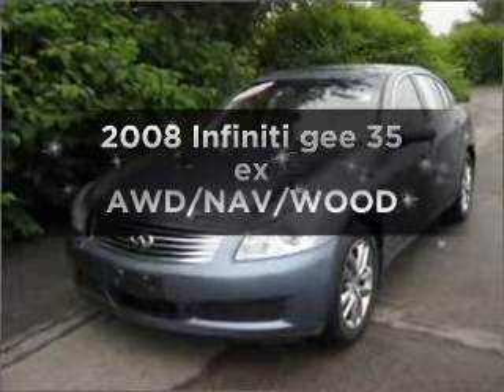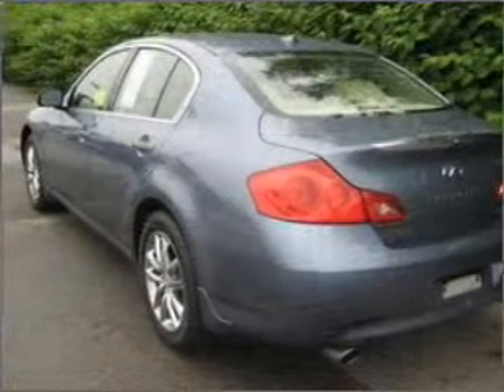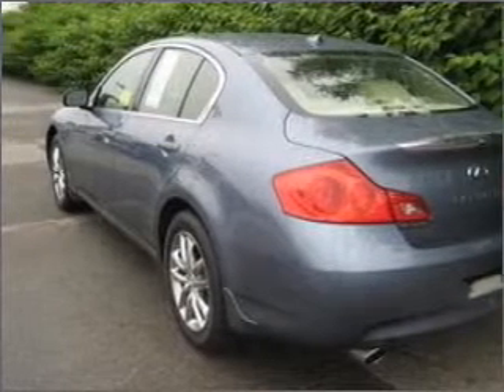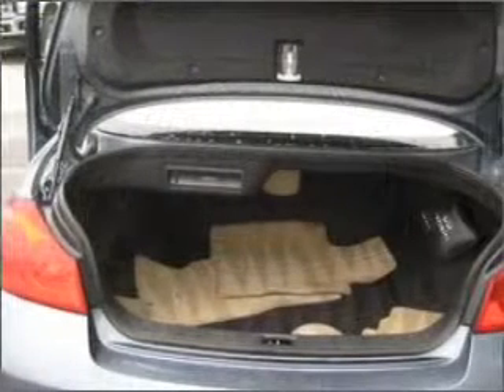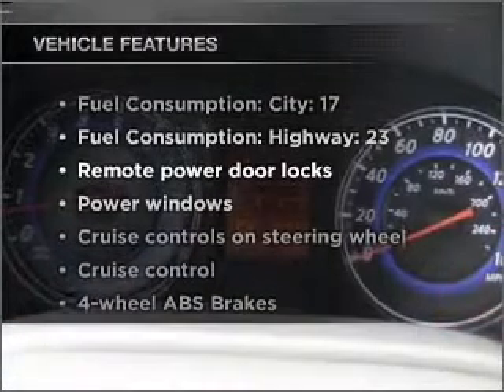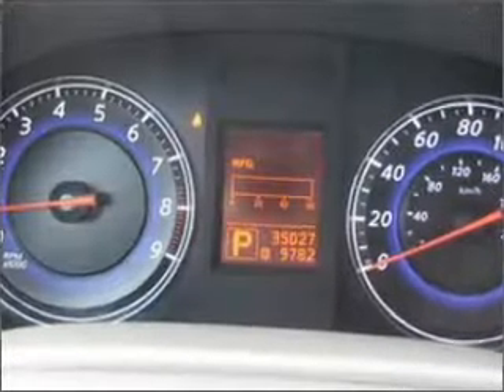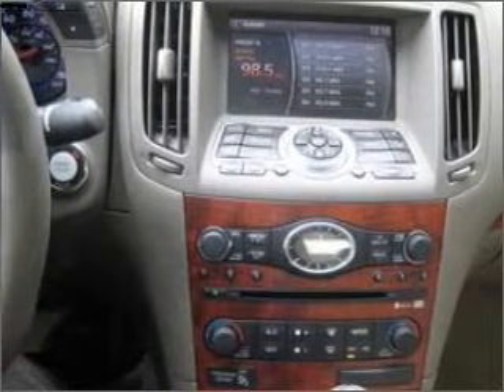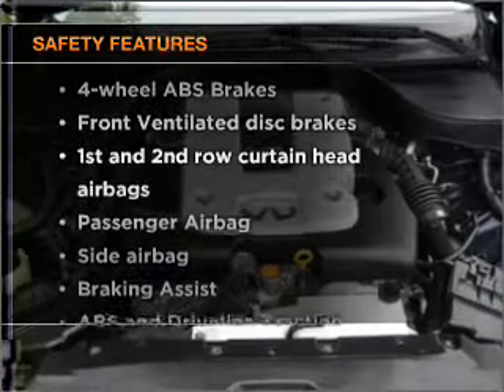2008 Infiniti gee 35 ex - Westborough MA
Year: 2008
Make: Infiniti
Model: gee 35 ex
Trim: AWD/NAV/WOOD
Engine: 3.5 liter 6 cylinder 24 valve
Transmission: 5-Speed Automatic
Color: Lakeshore Blue
Mileage: 34931
Address:
312 Turnpike Road Route 9